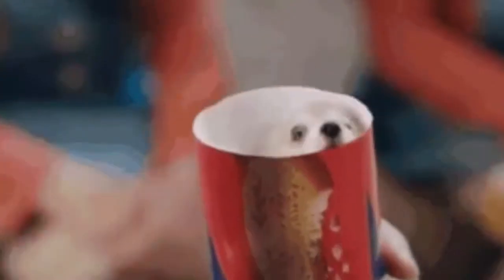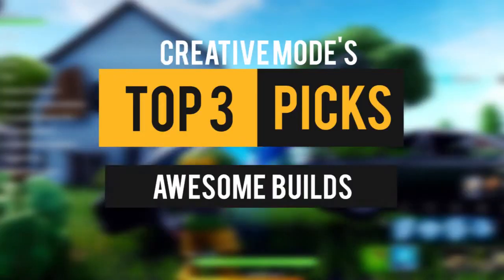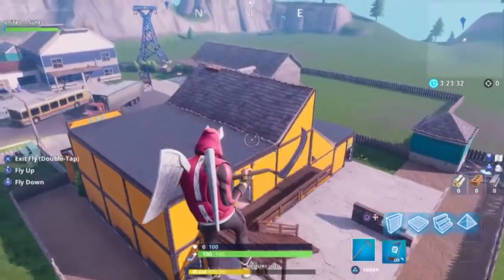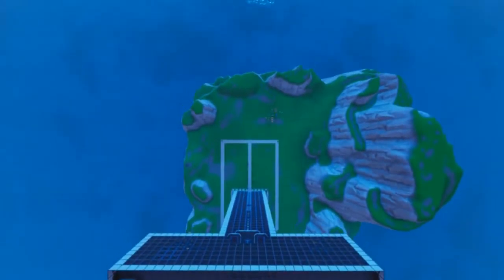Top 3 Must-visit Maps on Fortnite’s Creative Mode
December 6, 2018: the release date of a game mode that unlocks a lot of opportunities for imaginative players on Fortnite. The arrival of the Creative mode for Season 7 has led to many impressive and nostalgic structures being built already. And will give you top 3 Must-visit Maps on Fortnite’s Creative Mode.

Credits:
Links: